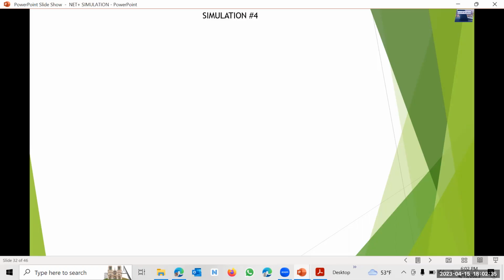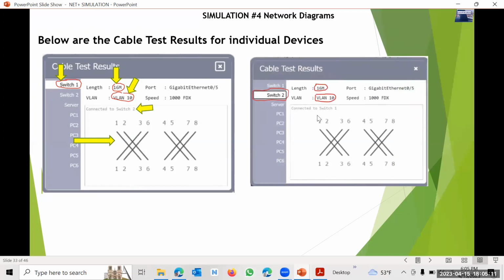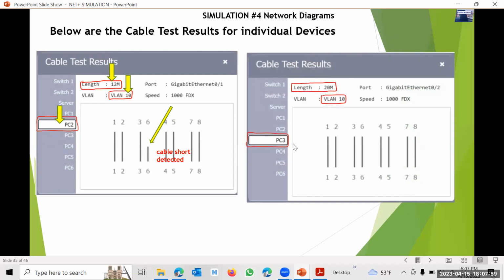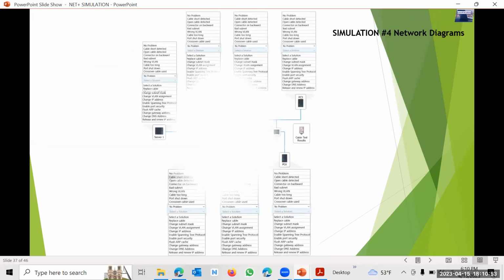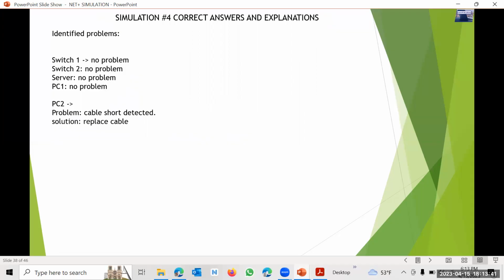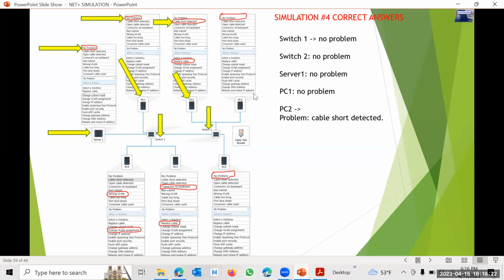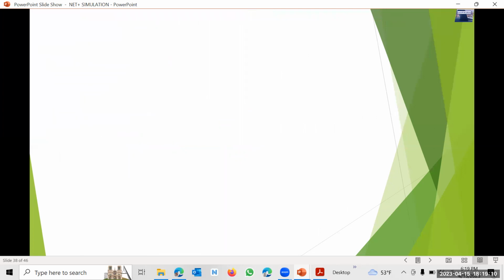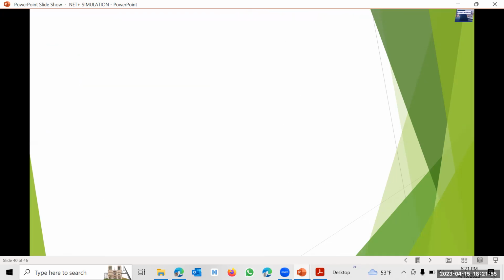CompTIA Network+ Exam Simulation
🚀 CRUSH YOUR COMPTIA & CISCO CCNA EXAMS IN JUST 2 WEEKS! 🚀
Are you tired of studying endlessly but still feeling unready for exam day? Stop guessing and start passing. LearnIT Academy is launching an intensive, high-yield 2-Week Exam Bootcamp engineered to turn your knowledge into a passing score!